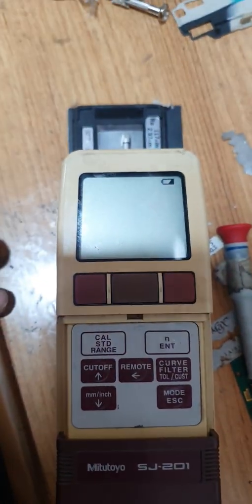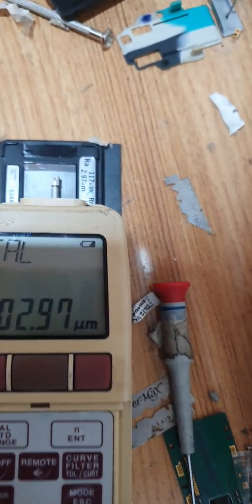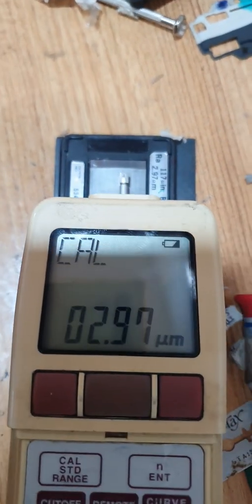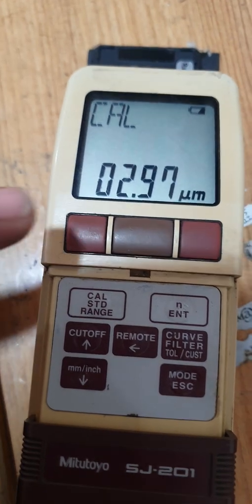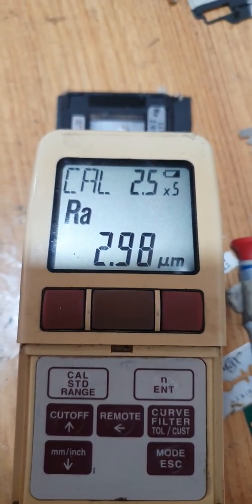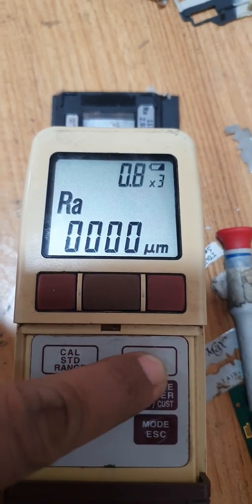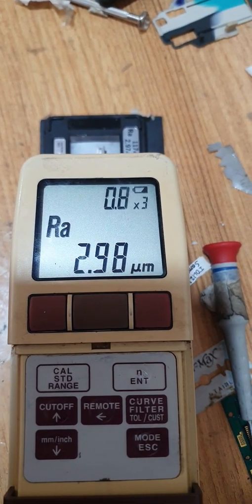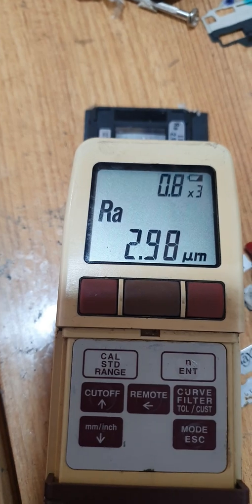How to compensate mitutyo sj 201 surftest test error/ or update the machine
Hidden feature mitutoyo sj 201